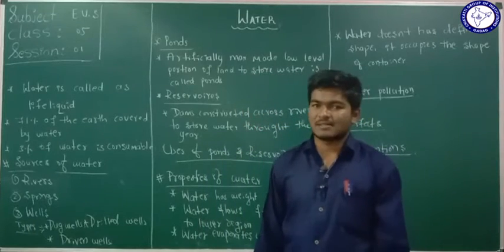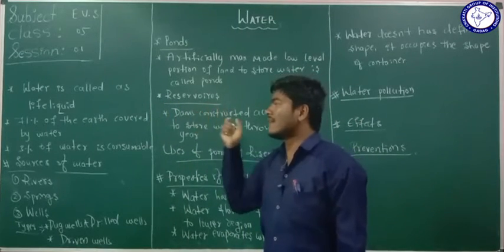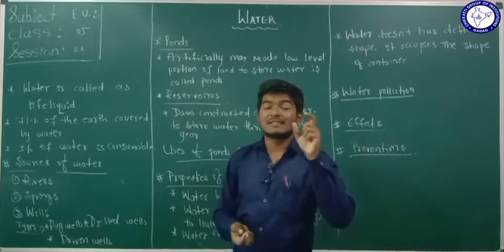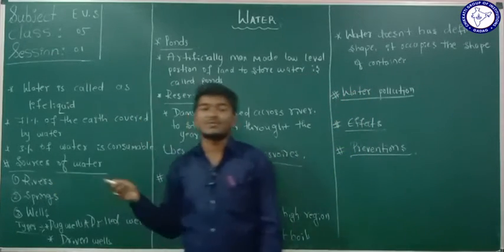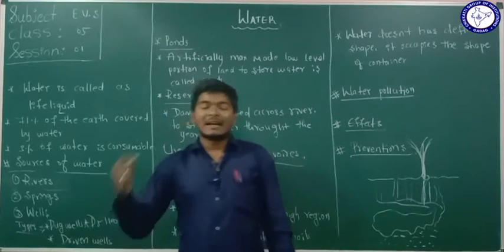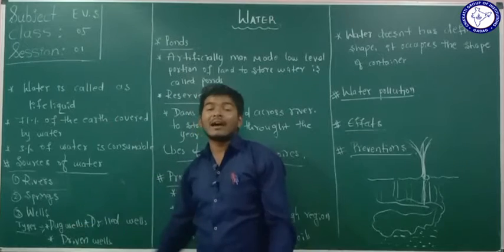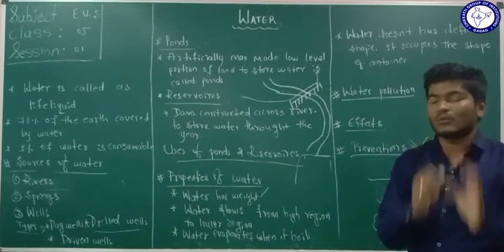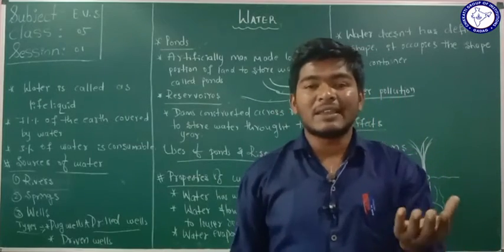CLASS 5 (EM) | EVS | WATER